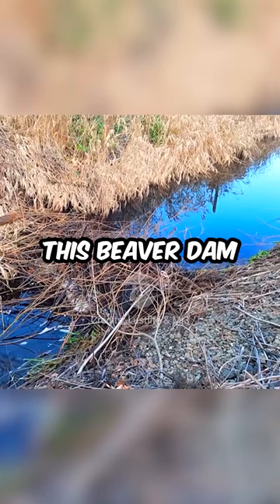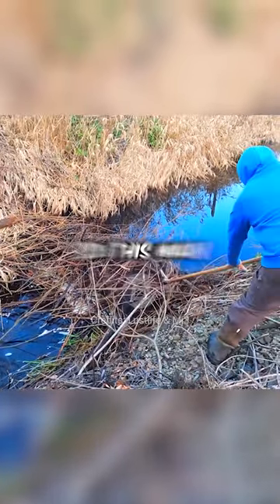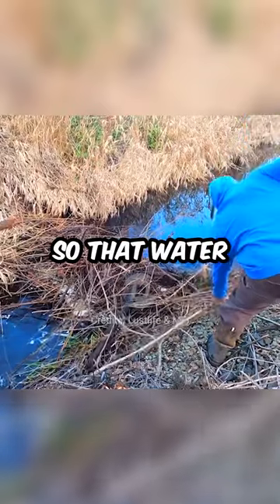Removing a MASSIVE Beaver Dam blocking the ditchway from flooding!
Best Satisfying Unclogging & Drainage Compilation

Thanks for submitting your clip to this video!

I make videos of sewer openings as well as different rains and floods.